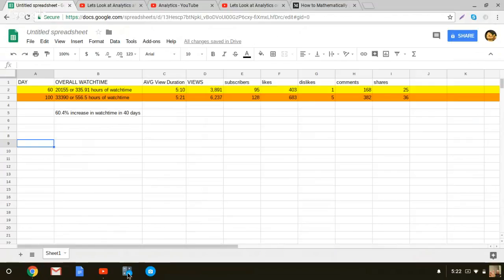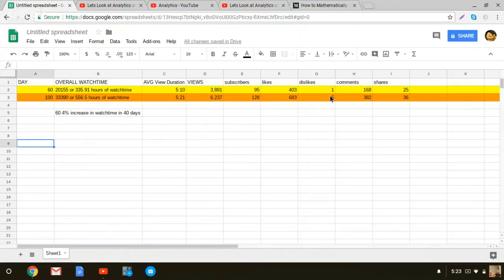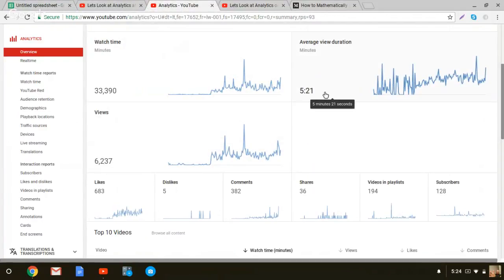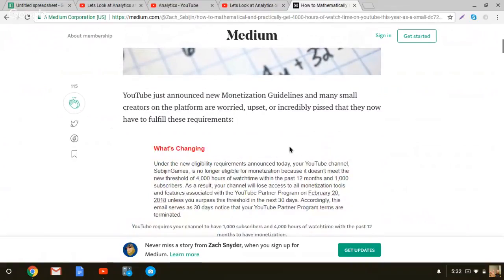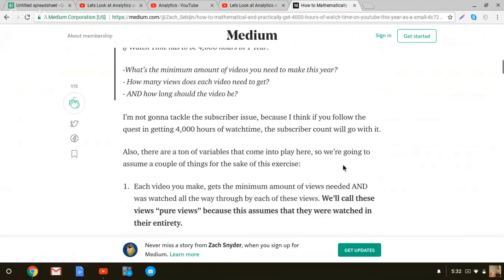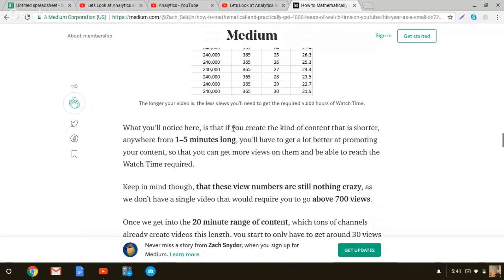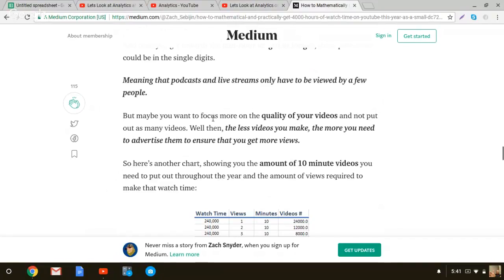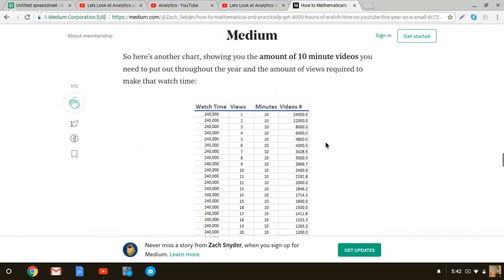Lets Look at Analytics after 100 Days of Daily Vlogging on YouTube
Lets Look at Analytics after 100 Days of Daily Vlogging